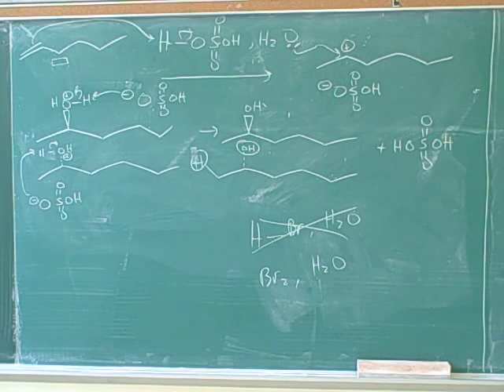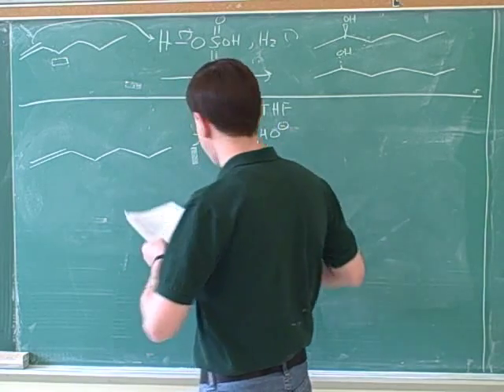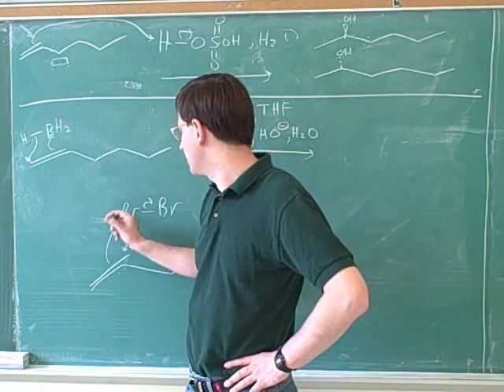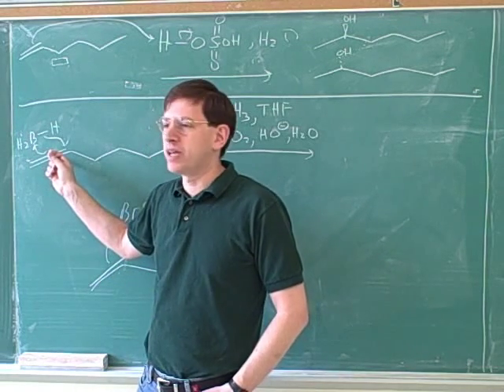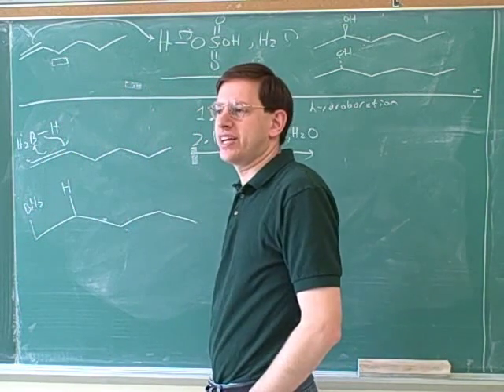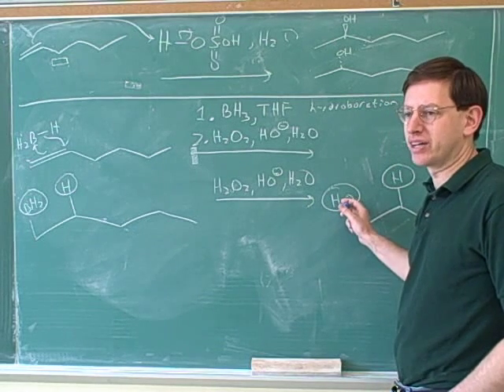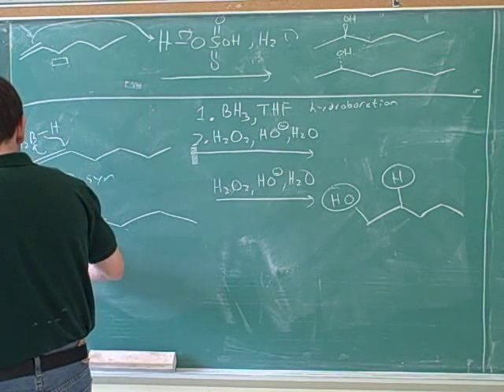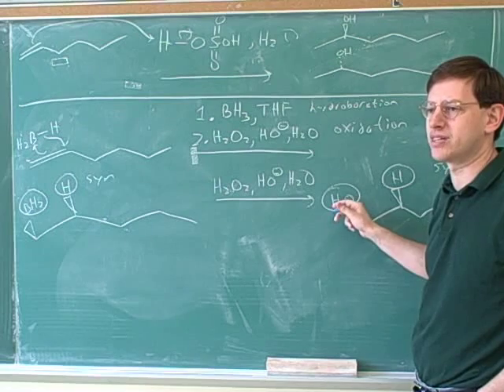Synthesis of alcohols from alkenes (4)